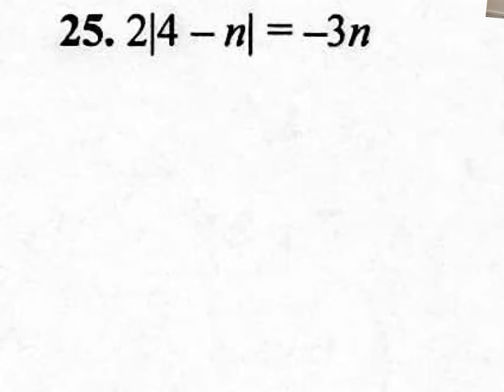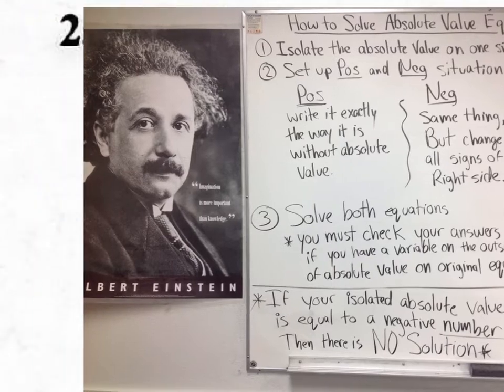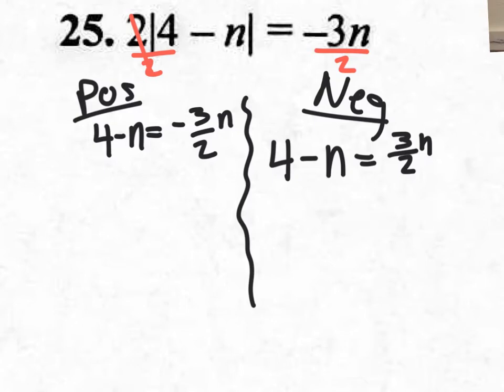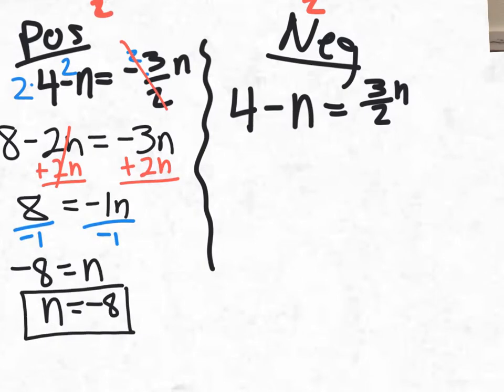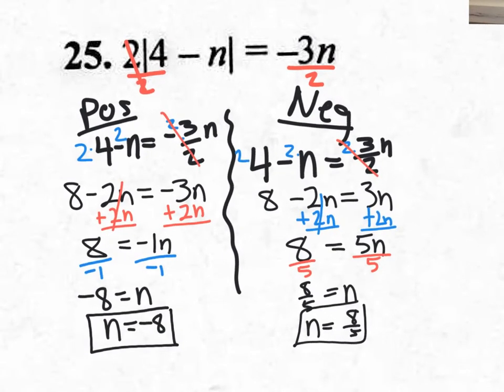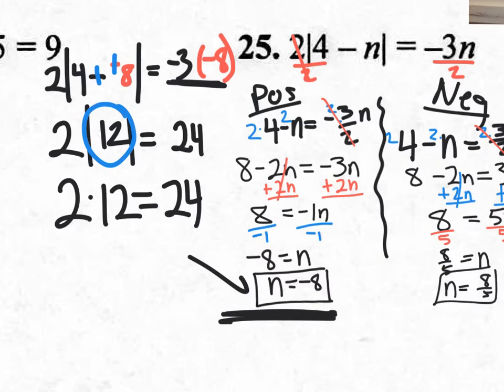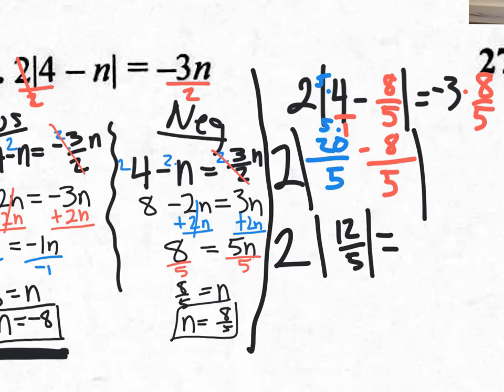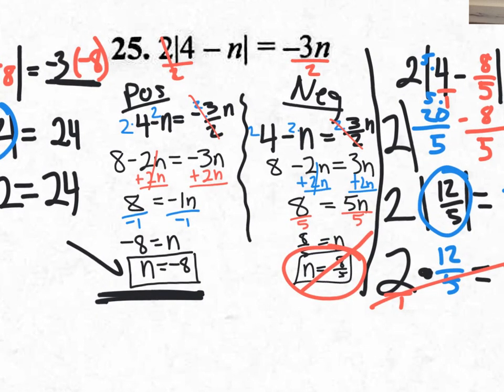1.4 absolute value video #5